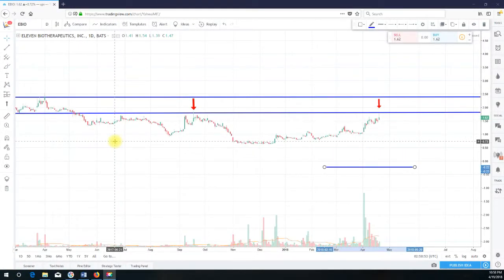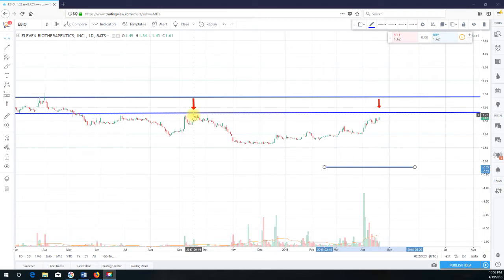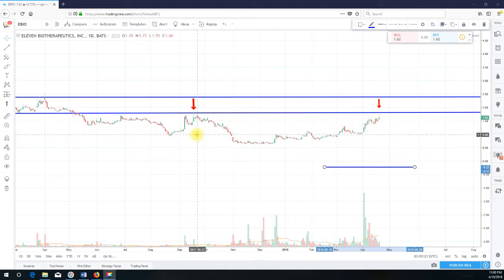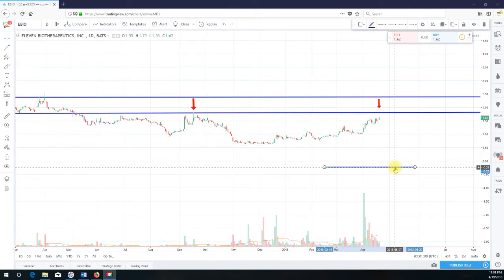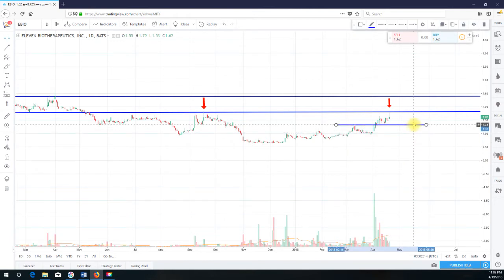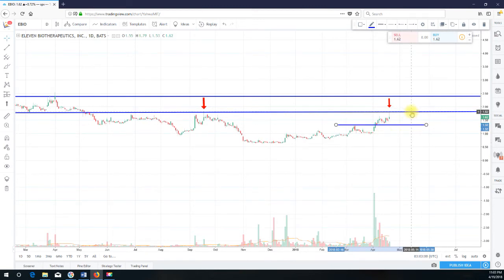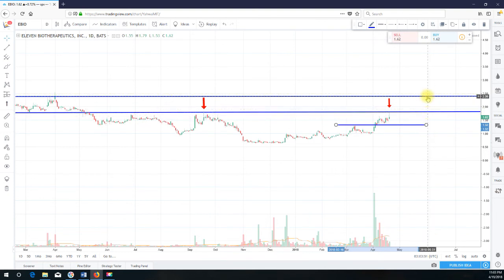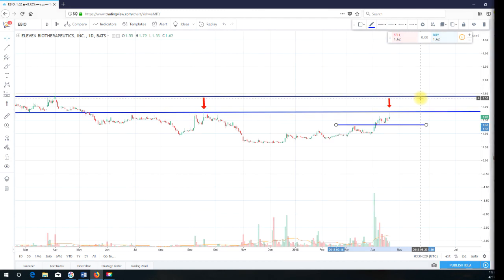Technical Analysis Eleven Biotherapeutics, Inc. (EBIO)